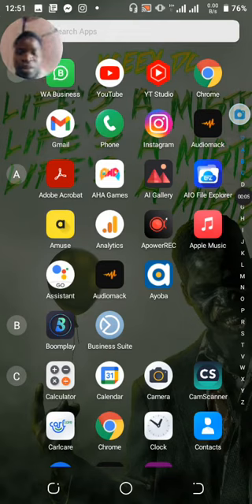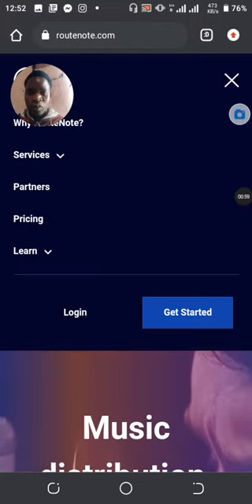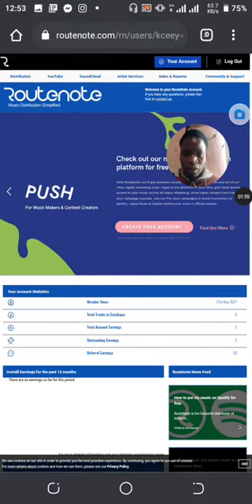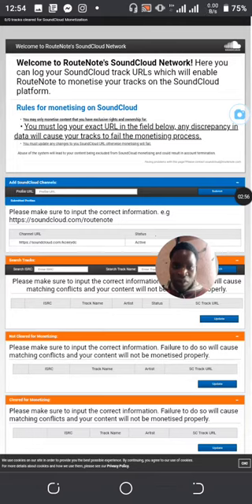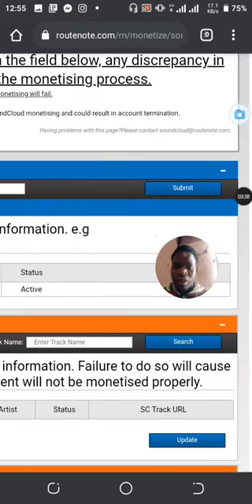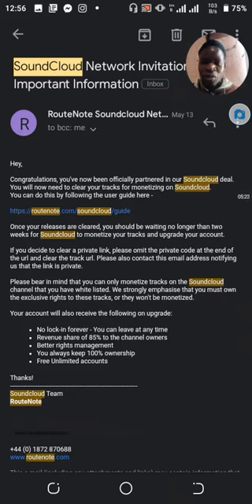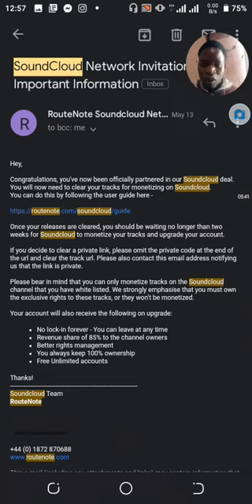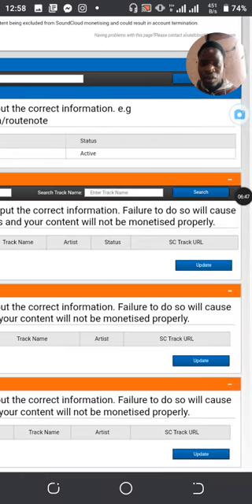How To Monetize Your SoundCloud Account For Free With Routenote (Full Step - Step Tutorial)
Introduction
James Soko (Kceey Dc) is willing to help you manage your music under simple steps and agreements which will be guided in this form, this is meant to help independent artists, producers and other entities to have full rights over their contents.

Services
Ensure to tick the kind of service you need and indicate the total for each service where it says “total=”

1. YouTube
o Your music will be uploaded on YouTube, YouTube Music (within 2 weeks – 1 month) and Google (after having a google panel).
o Your music will be licenced within few months and help you gain access to the YouTube content ID, which will help you claim your songs from other channels.
o Your channel will be verified if you are an artist, within 3-5 months after getting a topic channel.
o You will receive 100% of your royalties.
➢ Each service costs K50, total =

2. Audiomack
o Your music will be uploaded on Audiomack. o Your profile will have a creator badge if you gain 25+ followers and be officially verified after hitting 100K plays.
o Your profile will be monetized withing few days after getting a creator badge.
➢ Each service costs K20, total =

3. Reverbnation
o Your music will be uploaded on reverbnation.
o Your YouTube music videos will be linked to reverbnation.
➢ Each service costs K10, total =

4. Music Distribution
Your music will be distributed either in days, weeks or months depending on the services you choose, these are some of the stores your music will go to;
a) Spotify
b) Apple Music (if eligible)
c) Boomplay
d) Soundcloud
e) Deezer
f) Amazon Music
o Your music will be on 50+ or 250 stores which are not mentioned above.
o Your artist profiles will be claimed and verified within days, weeks or months depending on the services of the store.
➢ Each single costs K50
➢ Album K200
➢ Claiming/ verifying profile K20 for each service (Spotify, Apple Music, Boomplay, Deezer, Amazon Music and Musixmatch)
➢ Claiming Google Knowledge Panel K50
➢ Total = Write down the services and then total______________________________________________________________________________________________________________________________________________________________

5. Lyrics

a) YouTube
o Lyrical video
➢ Costs K120

b) Genius
o Lyrics
o Link your profile and artist page.
o Get verified after hitting 5K plays on any music platform.
➢ Each service costs K15

c) Musixmatch
o Lyrics and sync
➢ Costs K50

d) Instagram and Facebook
➢ Costs K10

e) Other music platforms such as Spotify and Google
o Lyrics
➢ Costs K10
➢ Total=

BONUS (FREE):
Smart Link
Your music will be found using one link.

Agreements
• Provide your;
Photo (profile or cover of your song) via my Email or WhatsApp
Artist or producers name ________________________  Links to your social medias if possible (also provide your Spotify URL or artist name if you have one) via my WhatsApp
• Pay using MTN Mobile Money or cash only before we start the work, refund is given if things do not work out but we charge a K5 for that.
• Other services need personal information which you need to provide before doing the work, so always stay active till we confirm that the work is done or will ask you to provide information before we start anything.
• Pay K10 for airtime if we ask you to do so.
• Free services occur if you give us another exchange in return or if we just request that will do the work.
• You will access full control of your music and will remove your email on our devices as soon as the work is done, so do not worry about your security.